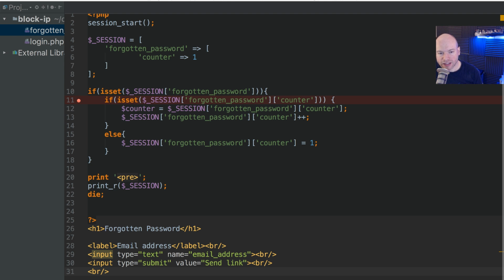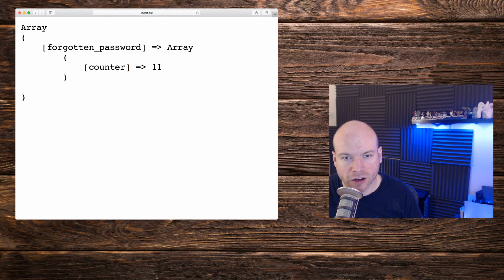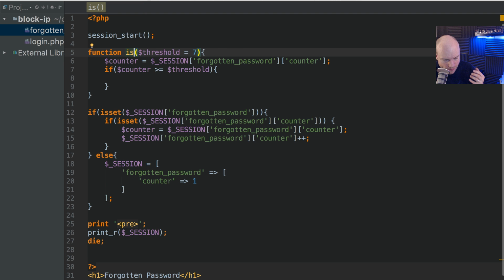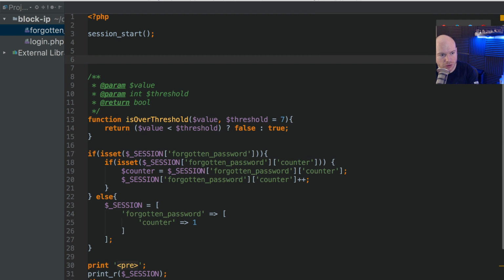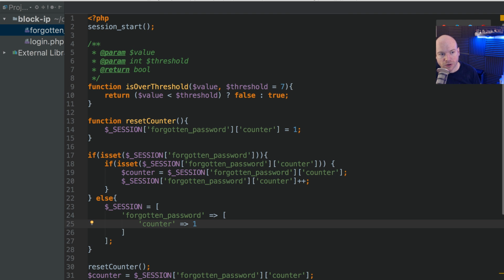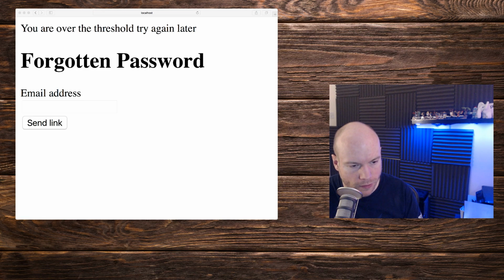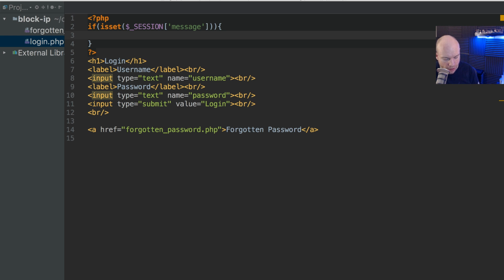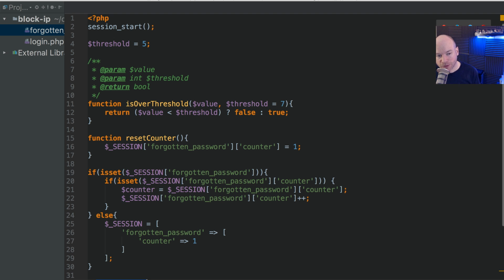Block IP Addresses In PHP LIVE CODING Part 2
. Todays live coding challenge is to block IP's after a number of requests in PHP. So we are going to look at the PHP session and server variables.

GET EARLY ACCESS TO FUTURE VIDEOS & JOIN DISCORD

FOLLOW ME

VIDEO SETUP